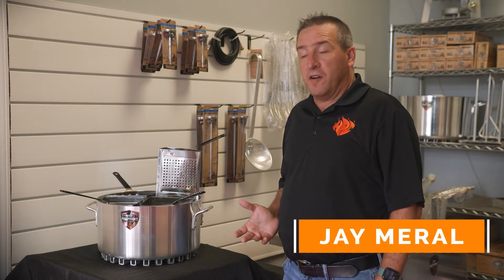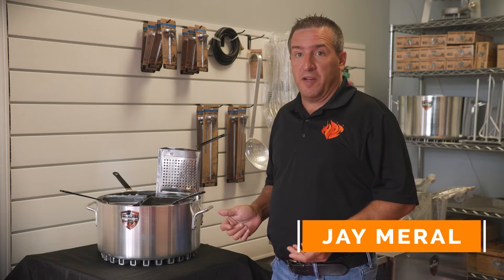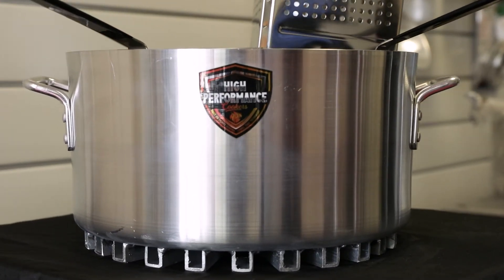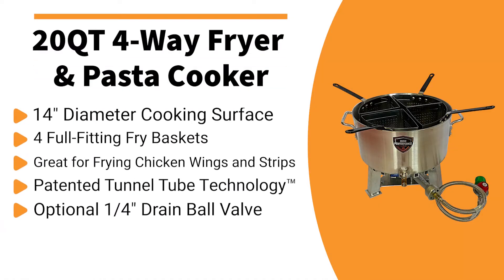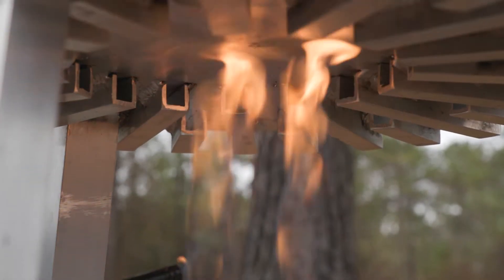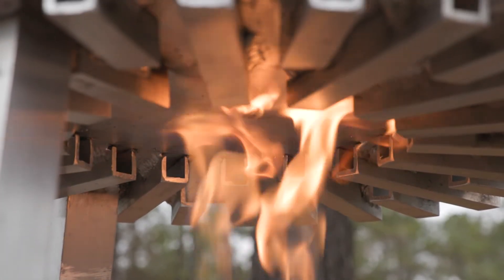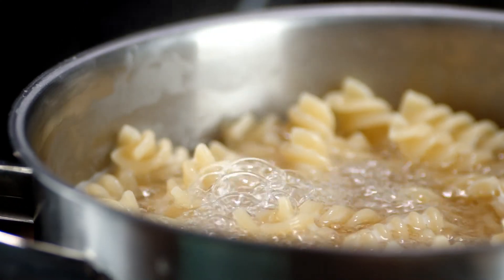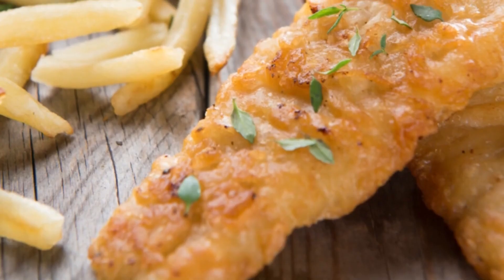HPC - 20QT Non-Powered 4-Way Fryer & Pasta Cooker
View a video description of all the features and benefits of our 20QT 4-Way Fryer & Pasta Cooker.